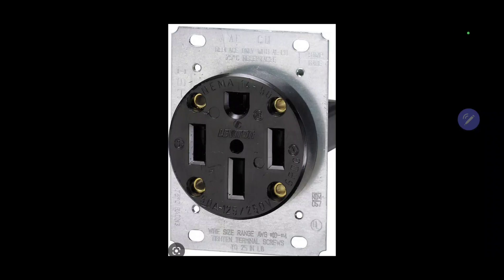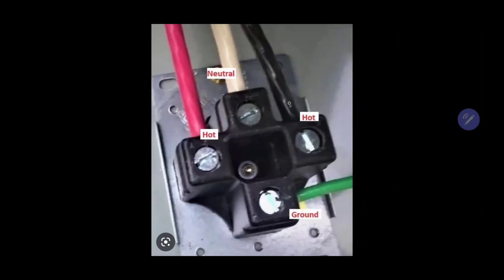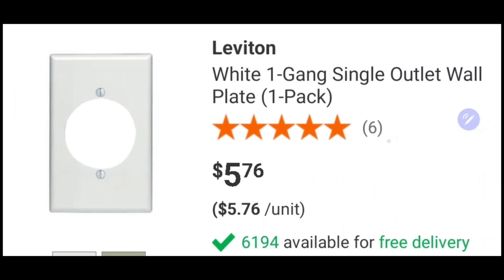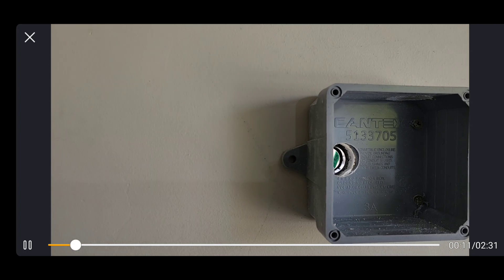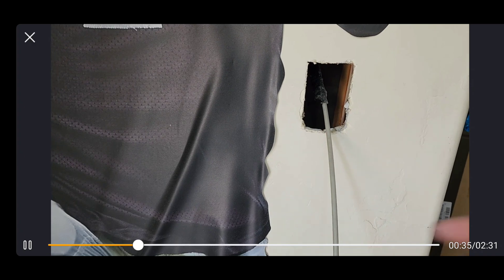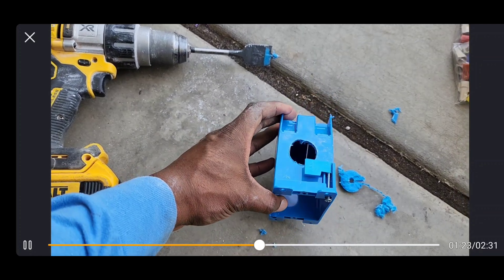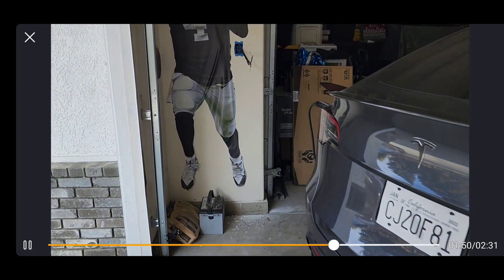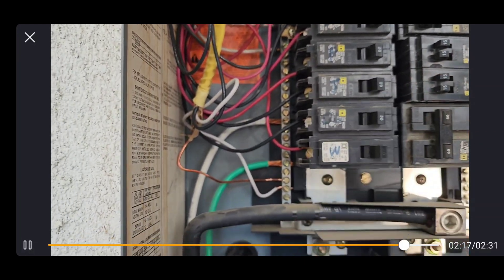How do I install a 50 amp outlet for my EV?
How I installed a 50 amp breaker, outlet and wire for a Tesla EV car charger